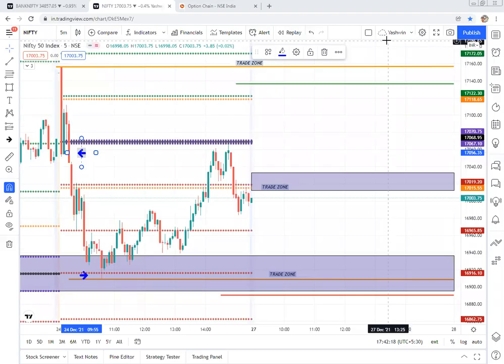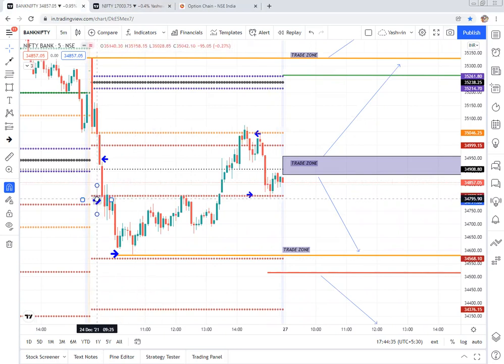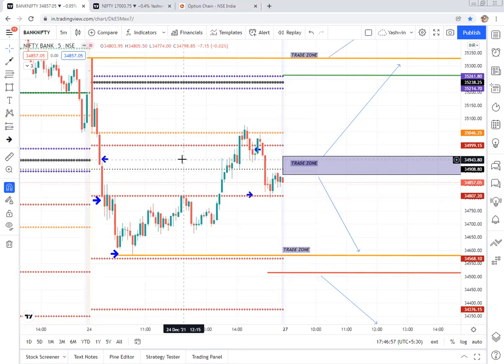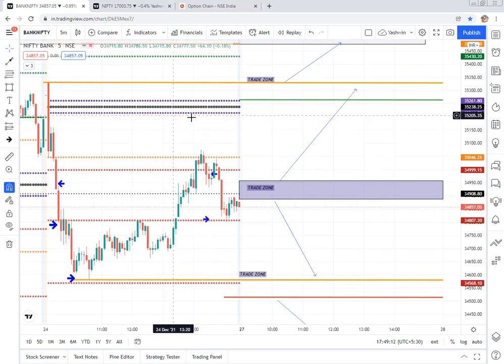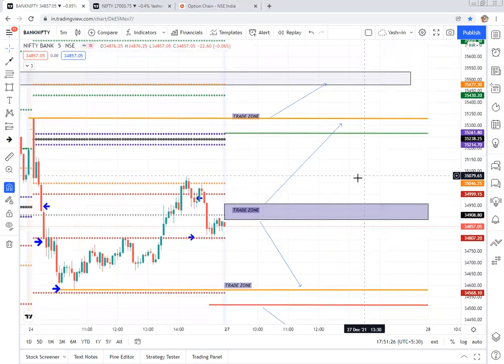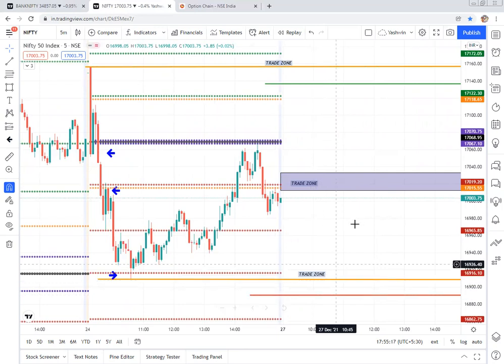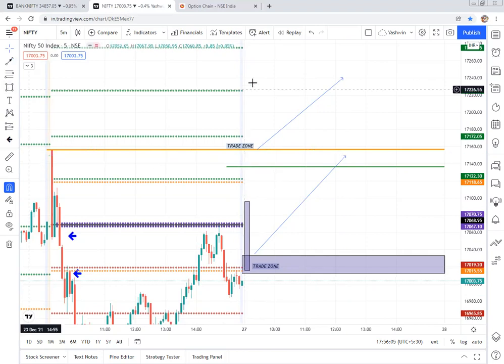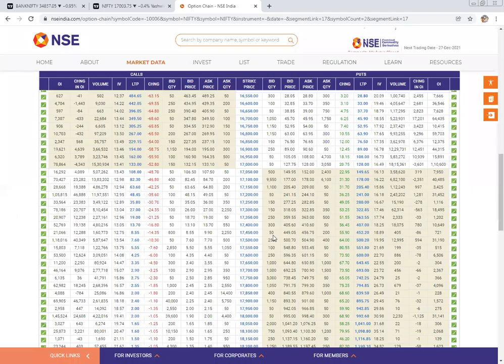Trade Plan For Tomorrow 27th Dec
For Price Action trainings  Whatsaap to 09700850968.

7th December Live Trade Profits  2,11,731